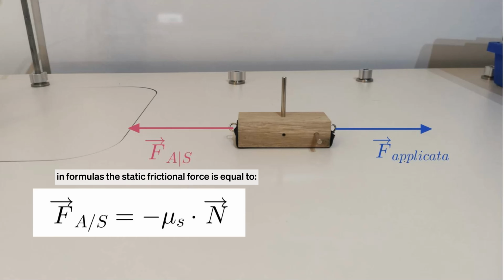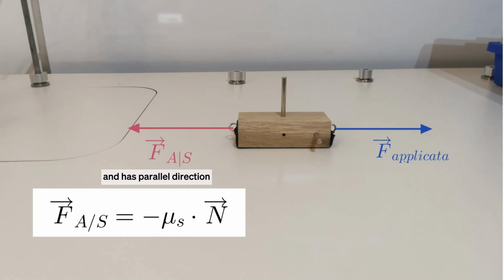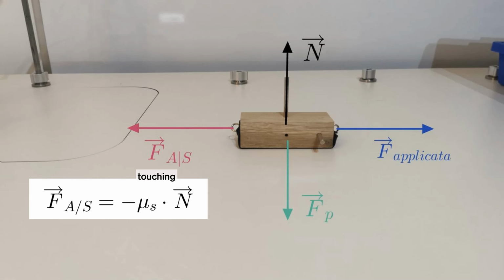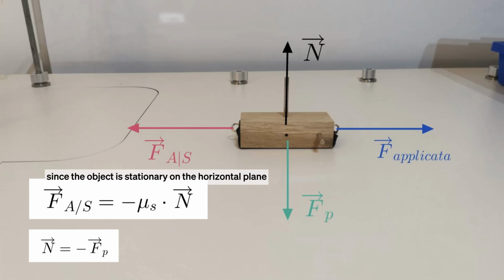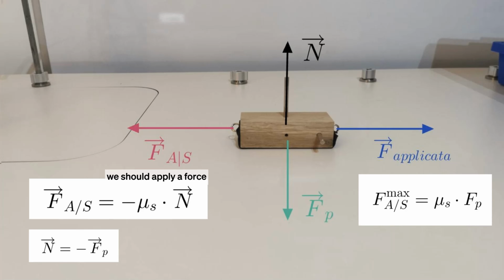ScienceBus / experiment of the static friction coefficient with our mobile laboratory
Barbara De Cicco is a physics and mathematics teacher, and in this series she will show us the ScienceBus and all its features, focusing on the experiments that can be carried out.

In today's video, Barbara will show you how to perform the friction experiment on a horizontal plane to measure the coefficient of static and dynamic friction between two surfaces, using the Mechanics kit from our ScienceBus, which is perfect for high school students in their first two years.

📌 What you will learn in this video:
- What tools are needed to carry out this experiment using our ScienceBus;
- How to measure static and dynamic friction and how these two forces manifest themselves;
- How to use a dynamometer or a system of weights to measure the forces at play;
- Calculation of the coefficient of static friction.

🔍 Why is this experiment important?
Studying friction on a horizontal plane is essential for understanding how forces interact in everyday movement and practical applications, from engineering to industrial design.

Don't miss the next experiments!

*this video is dubbed and translated with AI